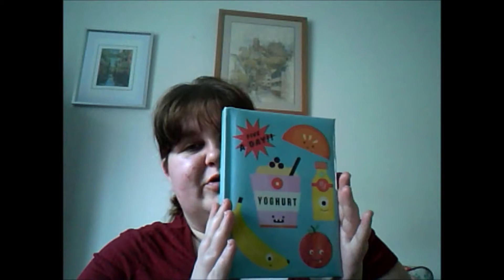09. Fitness Haul & TIU Check In 20 06 2014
Hubby and I went shopping to Cheshire Oaks Designer Outlet and I picked up some fitness goodies!